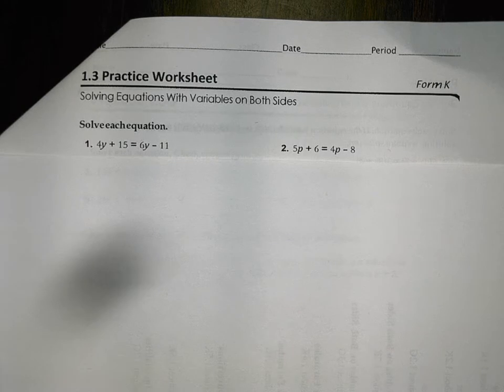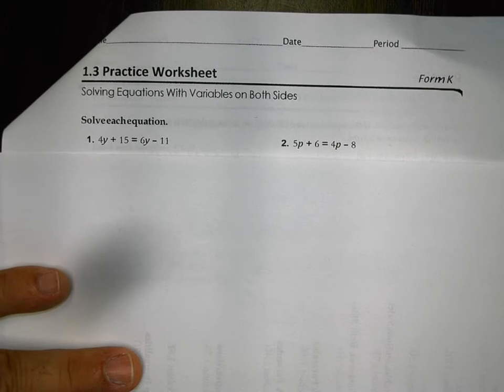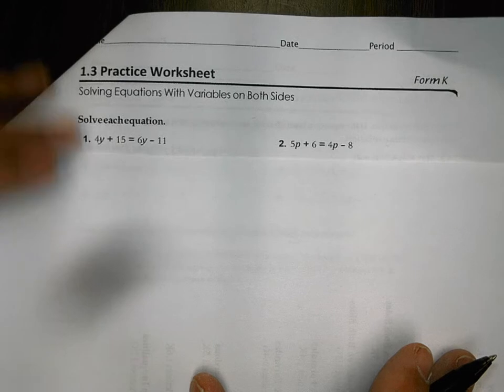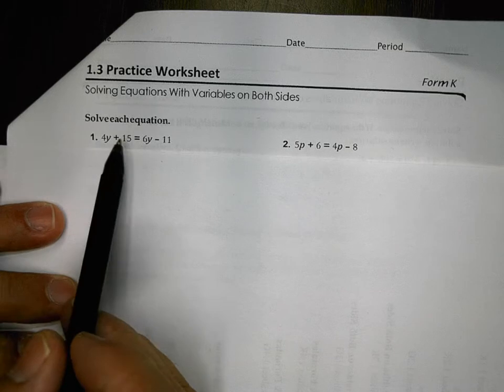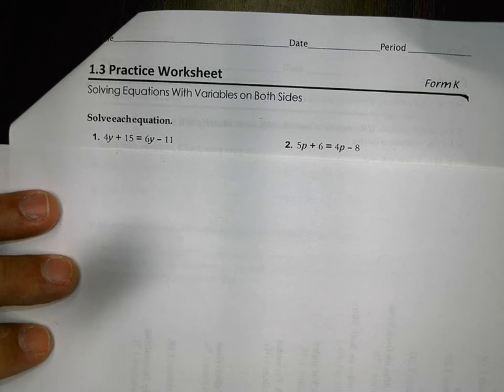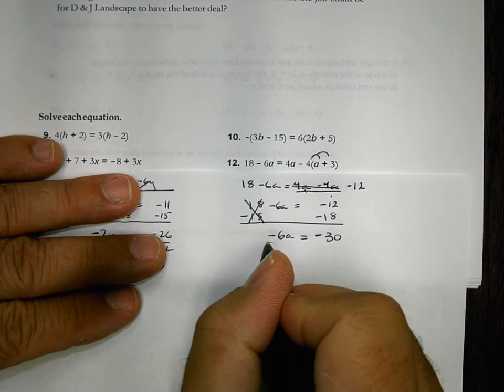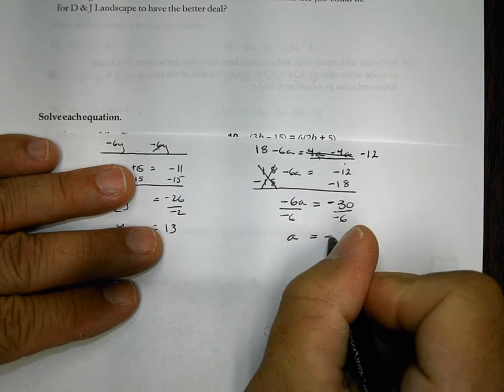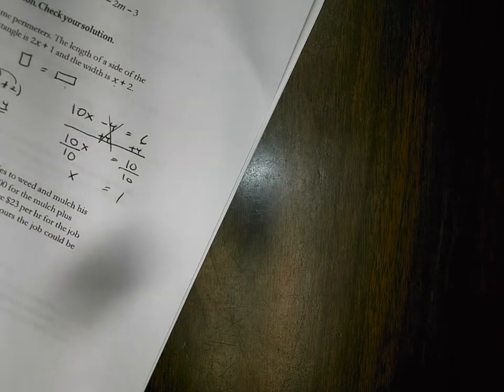Math 1 Unit 1.3 Variables on both sides